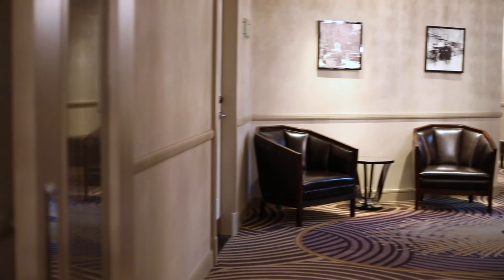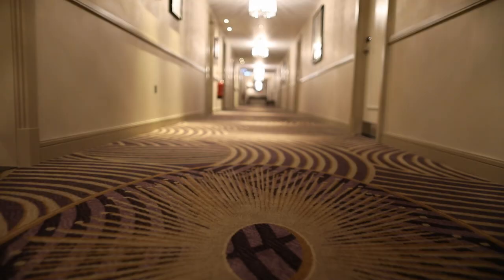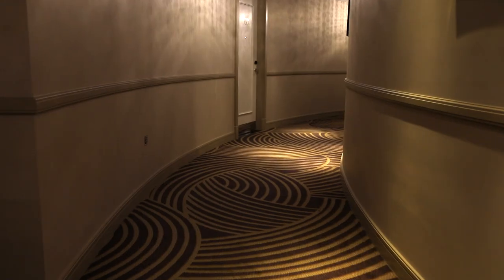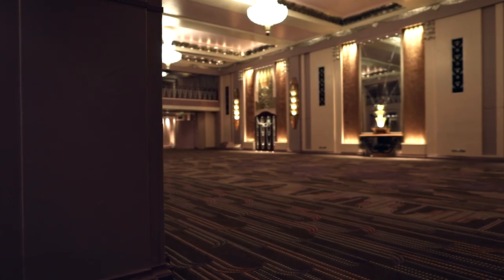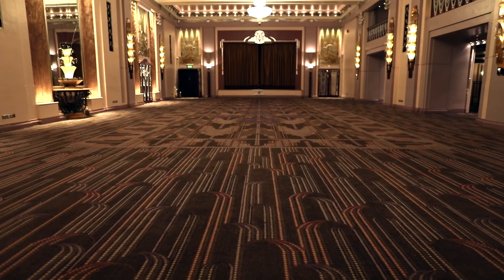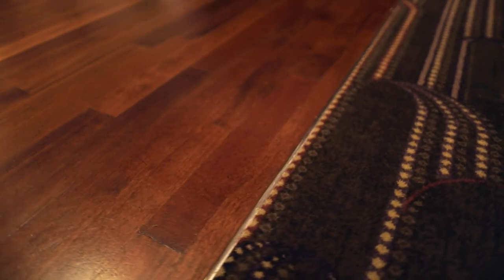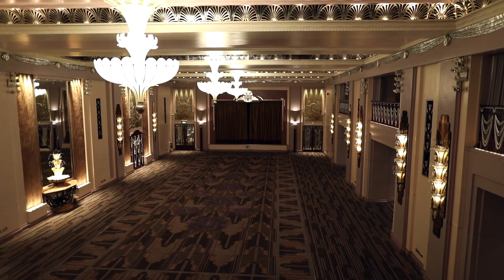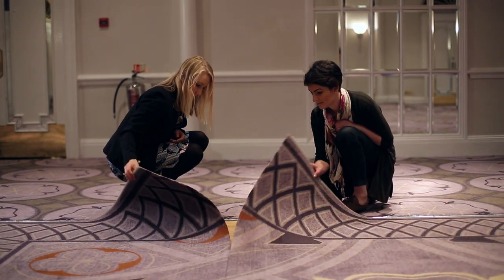Brintons case study | Sheraton Grand Park Lane London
Sheraton Grand Park Lane, the famed Art Deco hotel in the heart of Mayfair, has recently reopened after a luxurious renovation programme, led by MKV Design, which celebrates the hotel’s glamorous 90-year history.

Brintons collaborated on the opulent restoration and redesign of this grande dame of London’s most sophisticated hotels, having been selected to design and manufacture woven Axminster carpet for the 1920’s inspired guestrooms, famed Grade II listed Art Deco Ballroom, Silver gallery, Oak room and corridors.